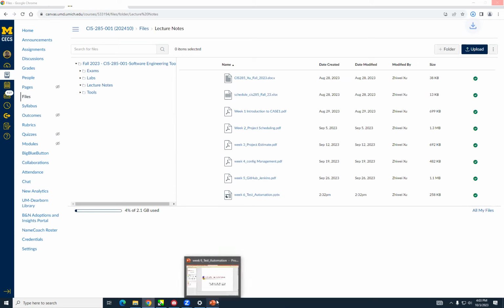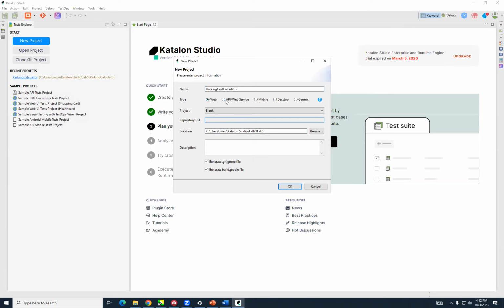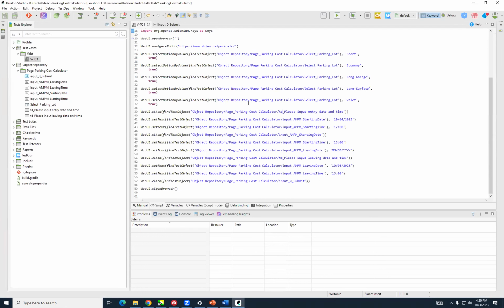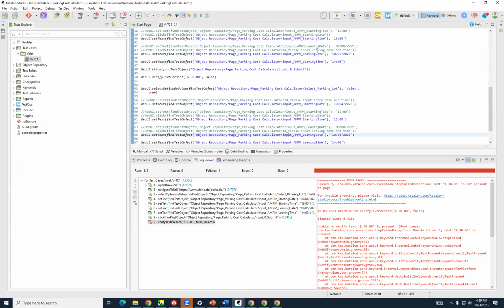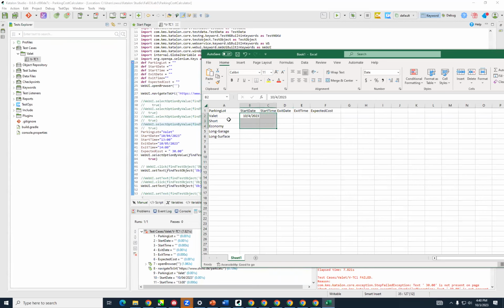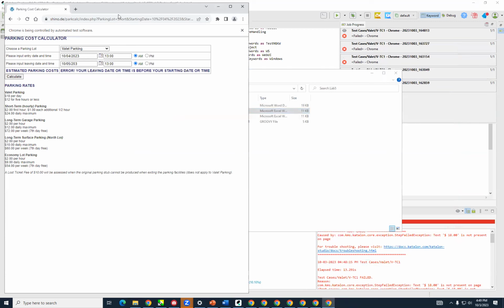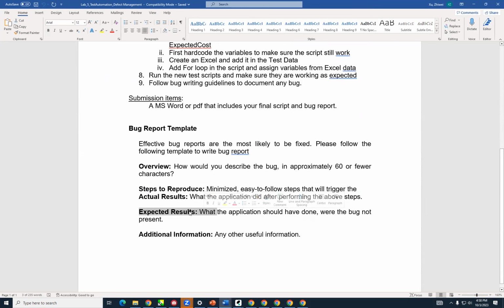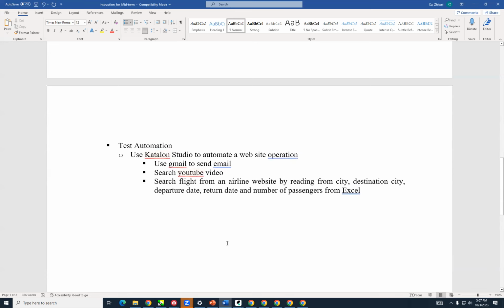CIS 285 Week 6 Test Automation